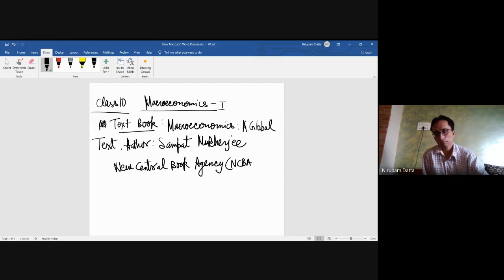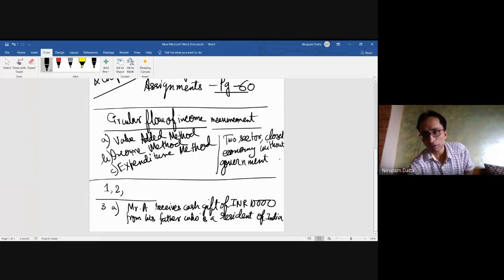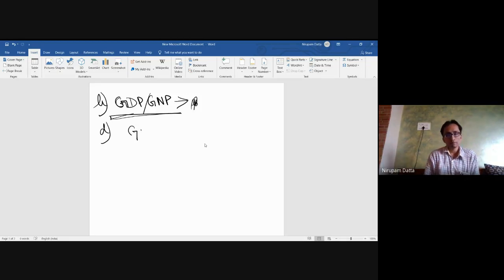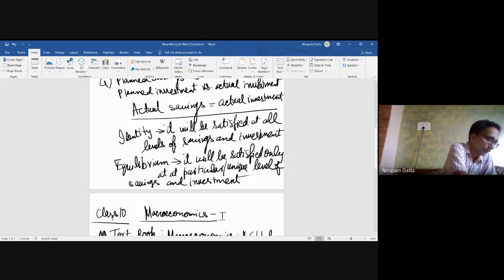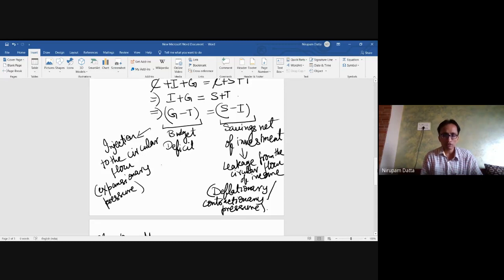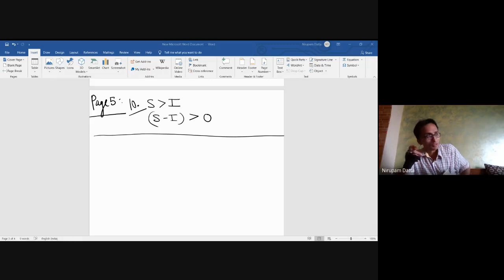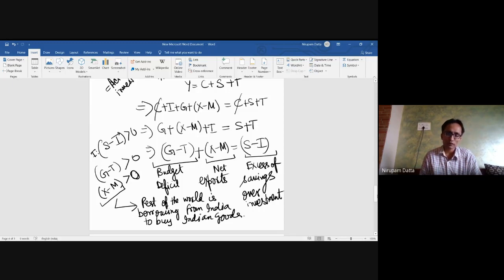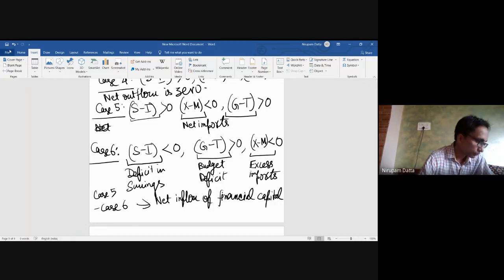Macroeconomics-I - Class 10